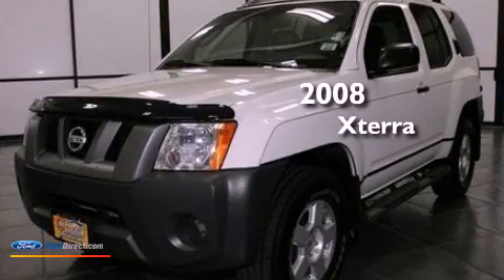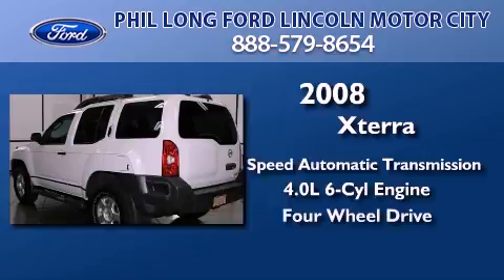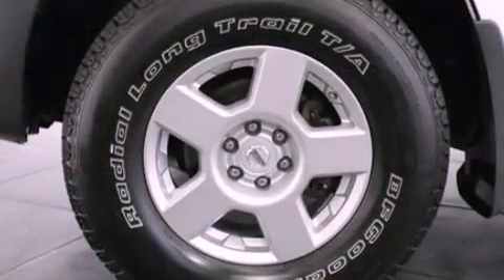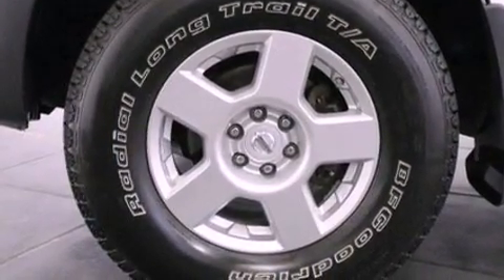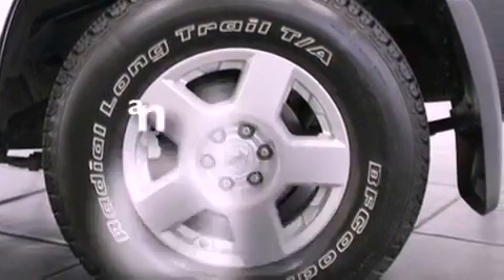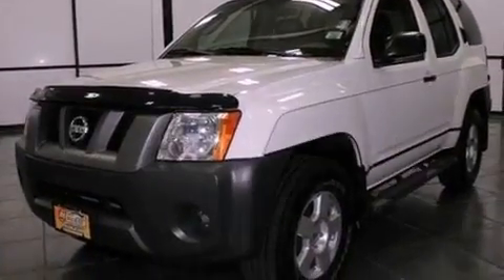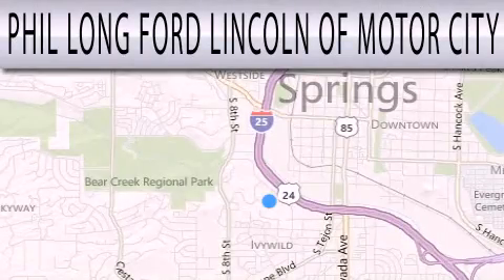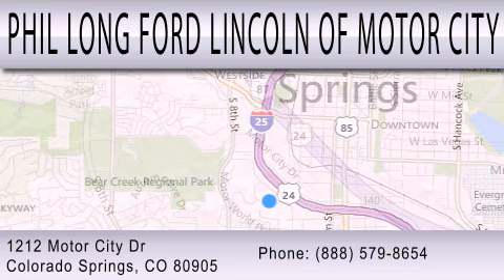Pre-Owned 2008 NISSAN XTERRA Colorado Springs CO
Year : 2008
 Make : NISSAN
 Model : XTERRA
 Engine : 4.0L V6 24V MPFI DOHC
 Trans . : 5-SPEED AUTOMATIC
 Exterior : AVALANCHE
 Miles : 23,818

 Stock : 44787